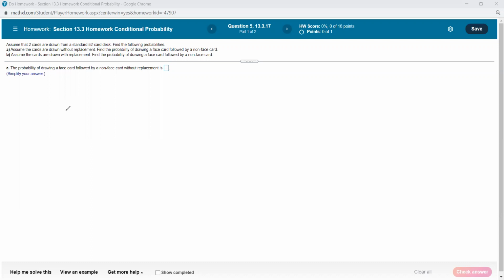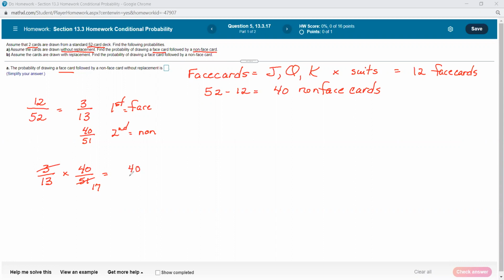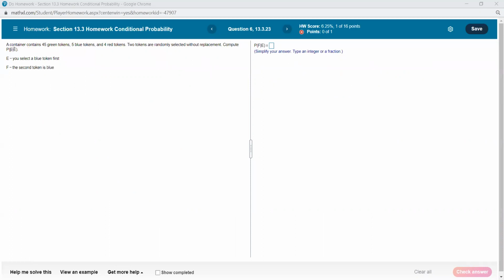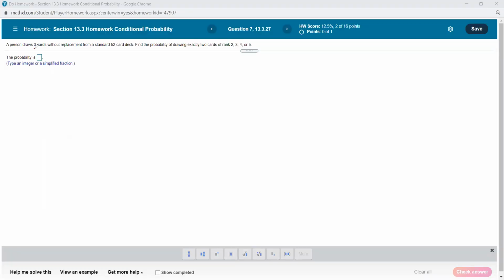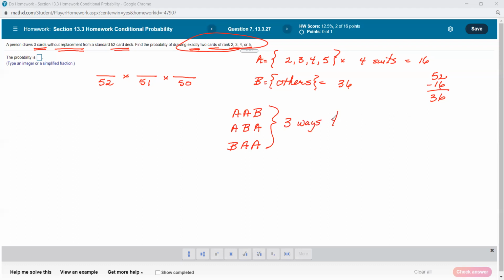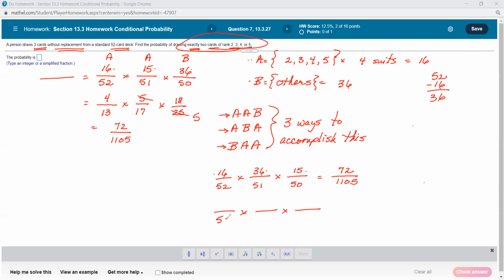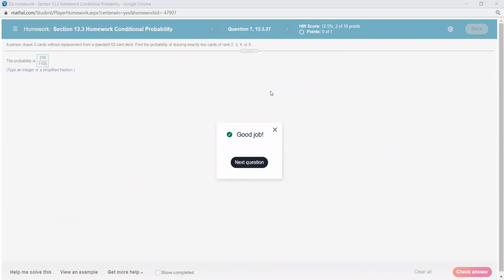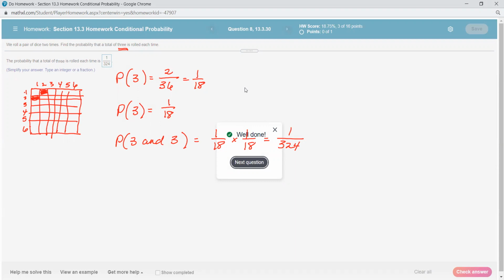Conditional Probability, Pt 2